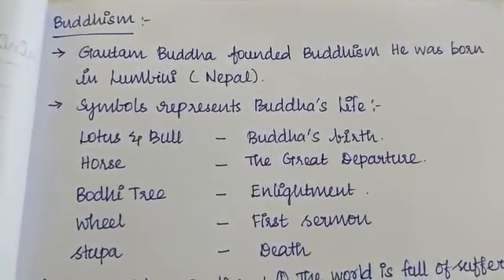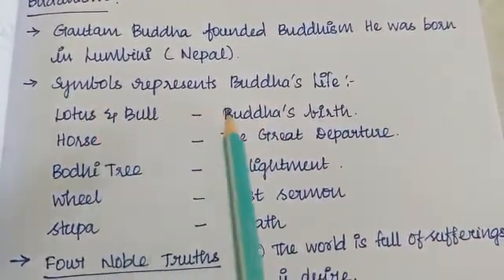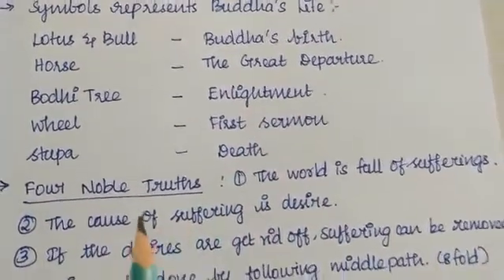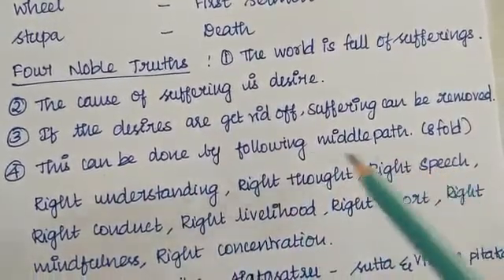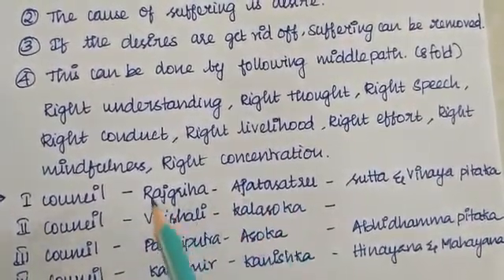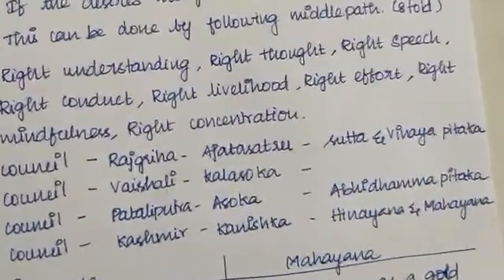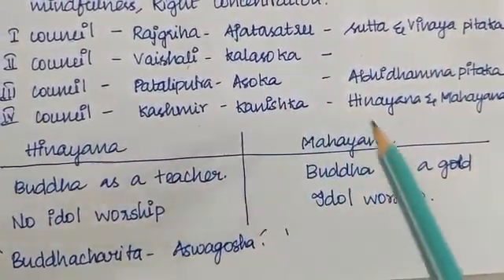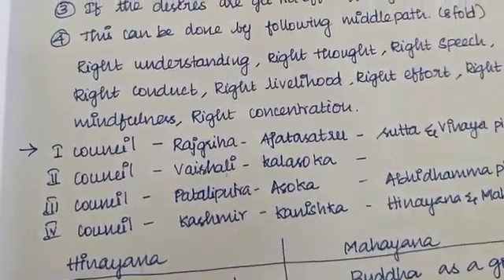TNPSC GROUP 1 | HISTORY | ANCIENT INDIA-BUDDHISM (Explained in Tamil)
TNPSC GROUP 1 ANCIENT HISTORY BUDDHISM IN TAMIL